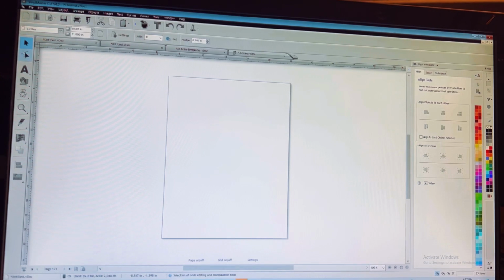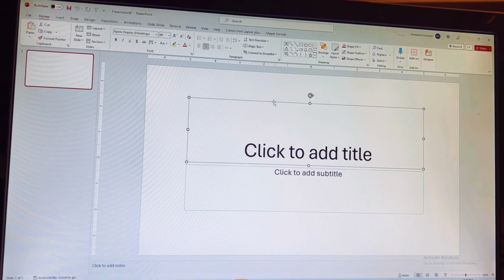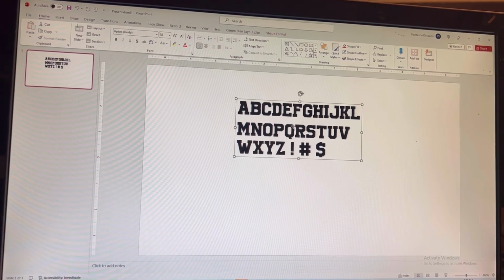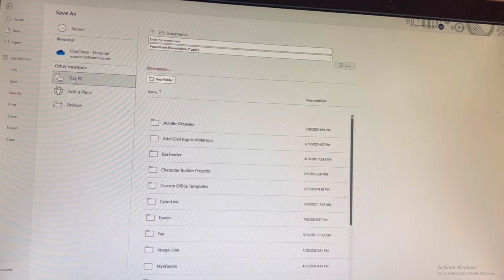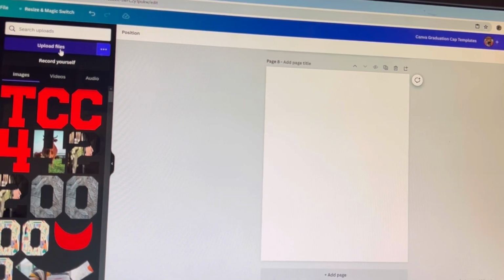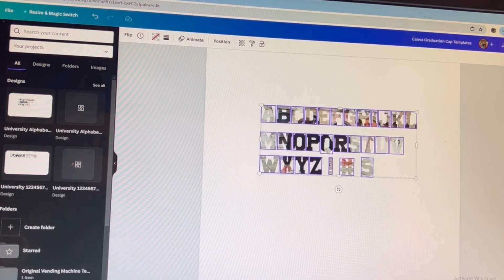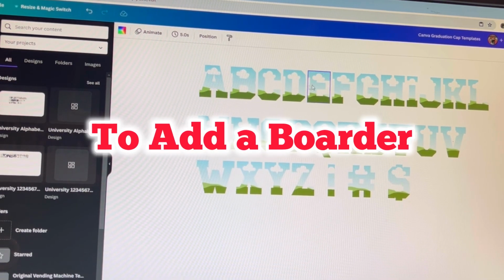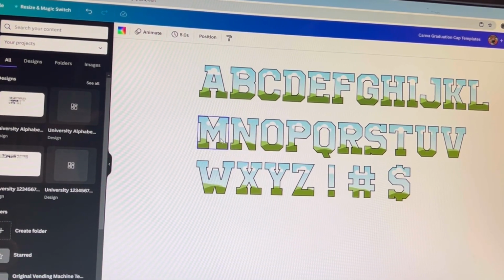How to turn your Alphabets into and Editable Frame in Canva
How to turn your Favorite Font into an Editable Canva Frame using Vinyl Master, Power Point and Canva.

Exotic Party Creations
Adel, Ga. 31620